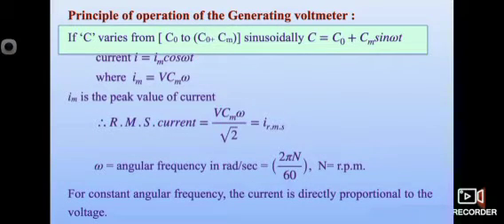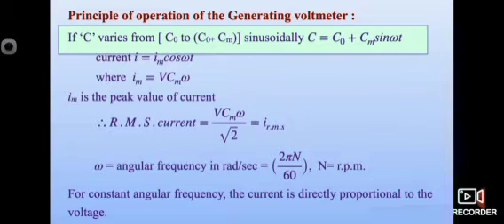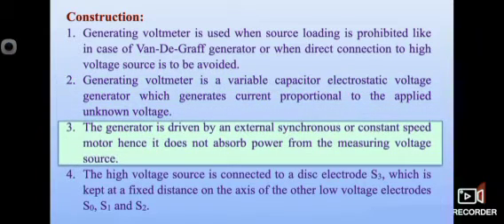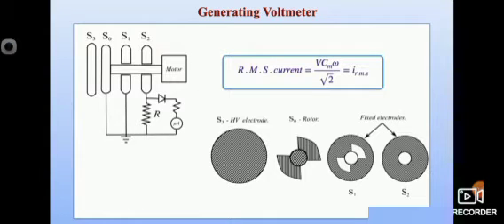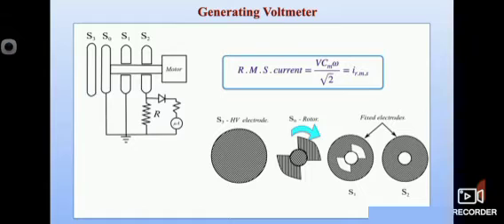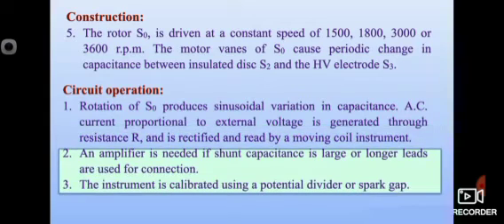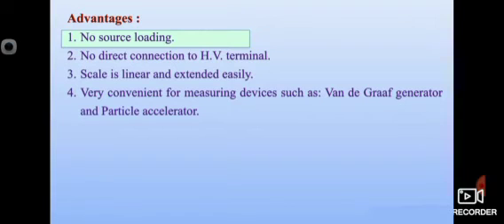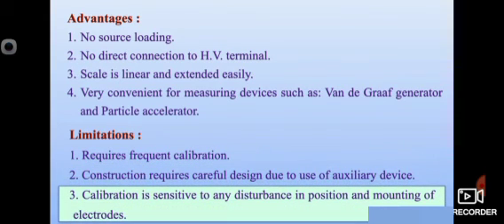EE8701-HIGH VOLTAGE ENGINEERING-4.3